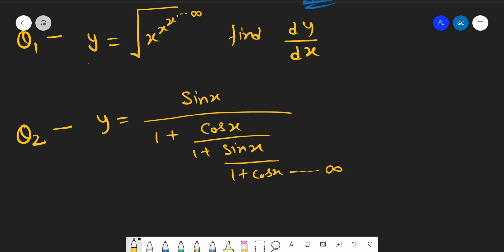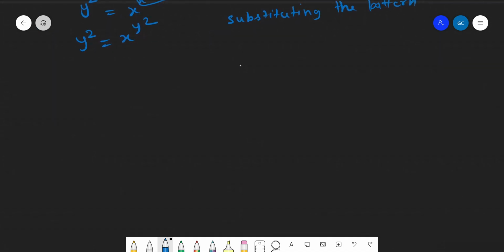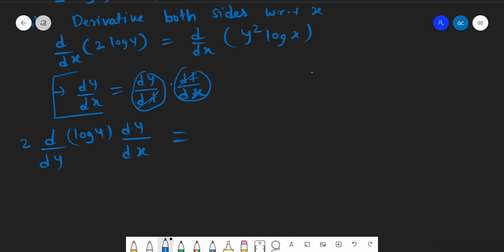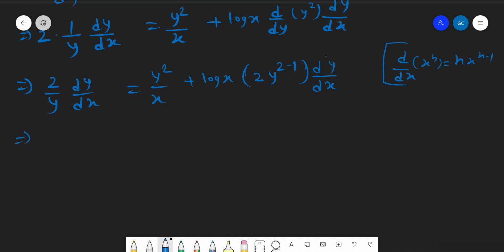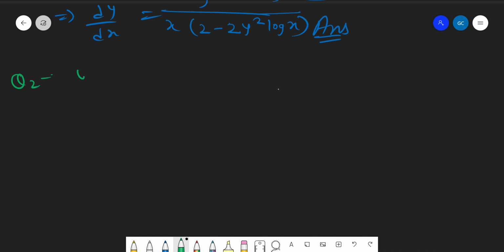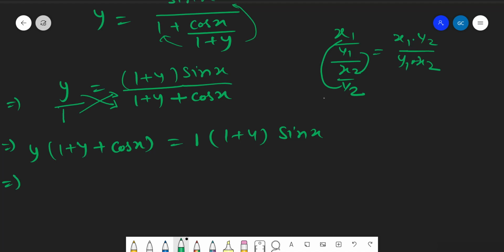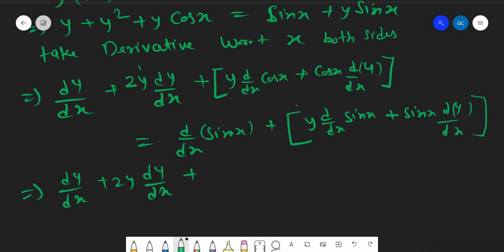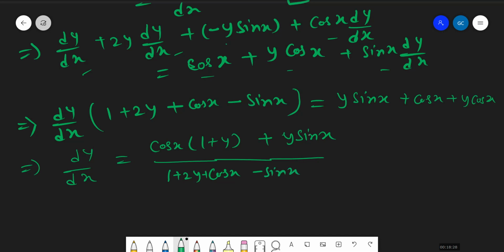Differential Calculus: Solution of Strange looking functions